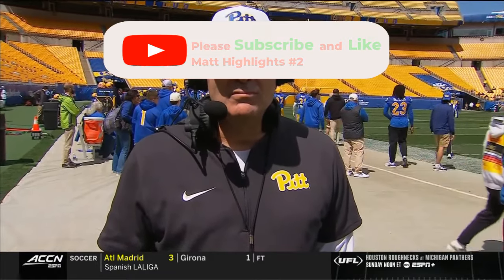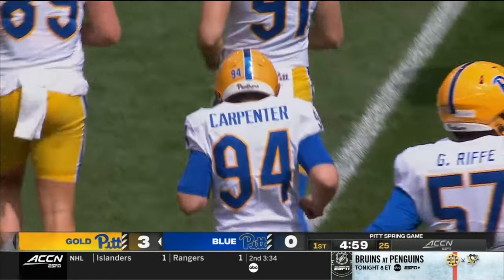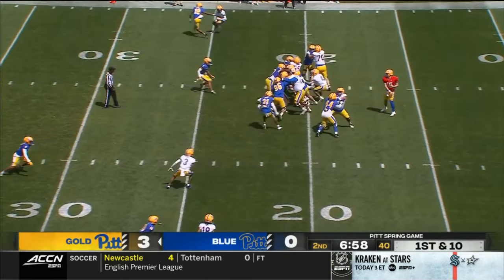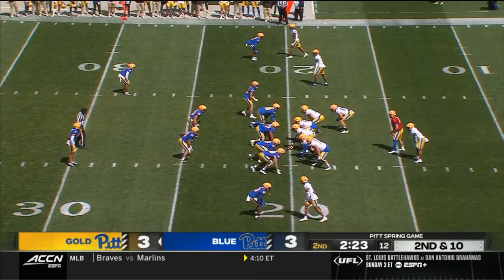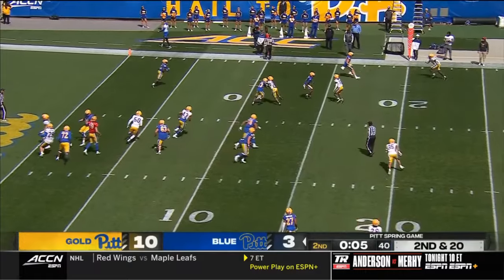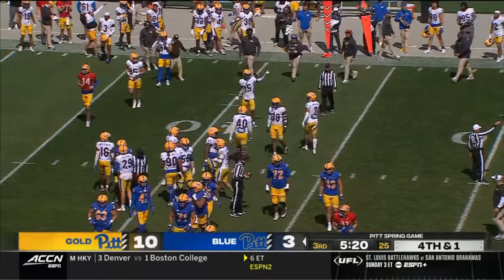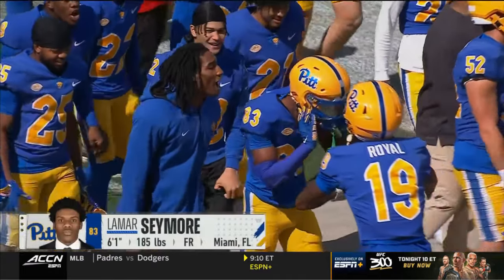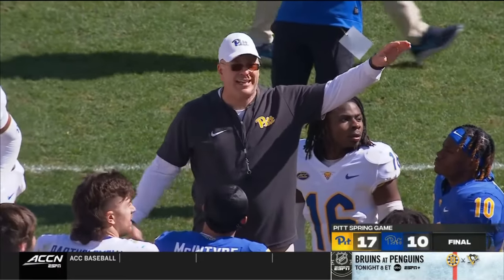Team Gold vs Team Blue, 2024 Pittsburgh Football Spring Game